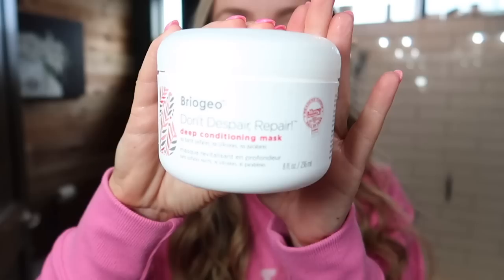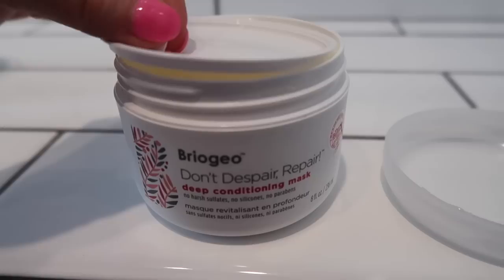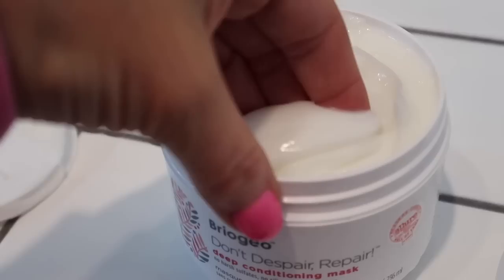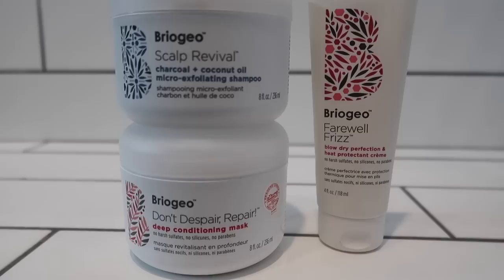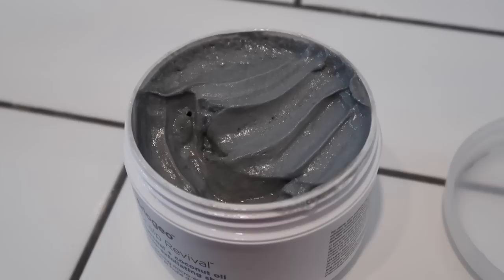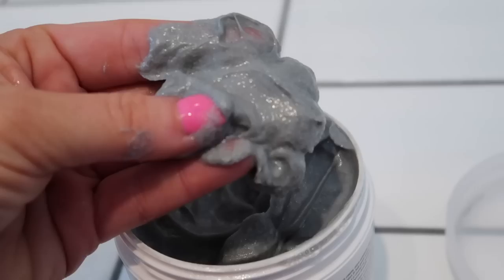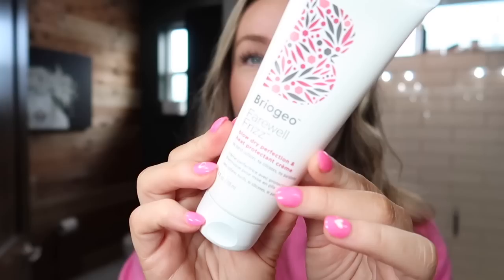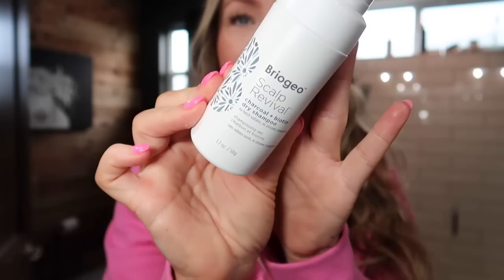DAY IN THE LIFE VLOG / GET IT ALL DONE!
PAINT COLORS:
MAIN LIVING AREA PAINT COLOR: Repose Gray (Sherwin Williams)
DARK HALLWAY WALL: Iron Ore (Sherwin Williams)
BOYS BEDROOM PAINT COLOR: Repose Gray (Sherwin Williams) & Thermal (Behr)
BERKLEY'S BEDROOM PAIN COLOR: Cupcake Pink (Behr)
MASTER BEDROOM PAINT: Cracked Pepper (Behr) and Repose Gray (Sherwin Williams)